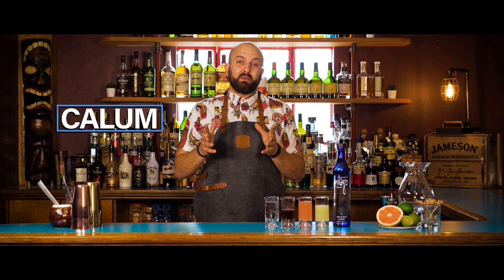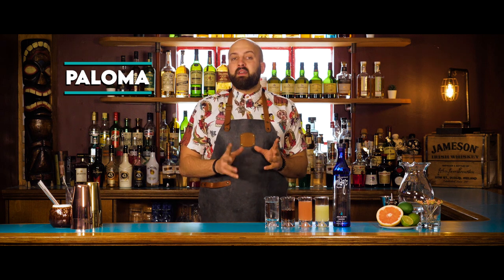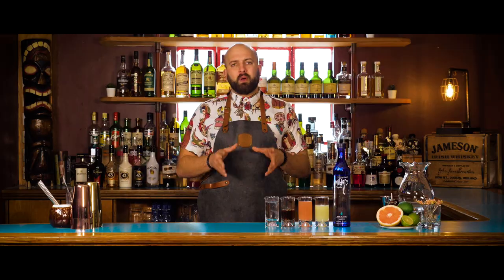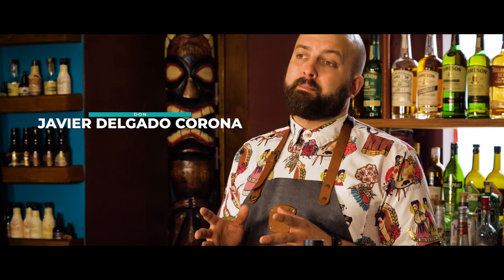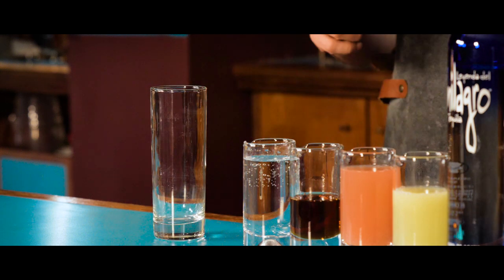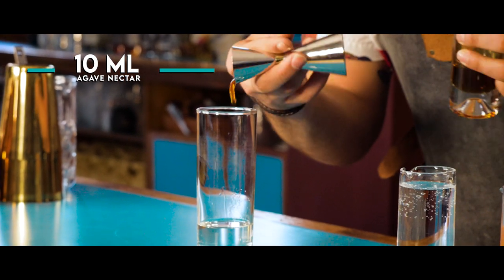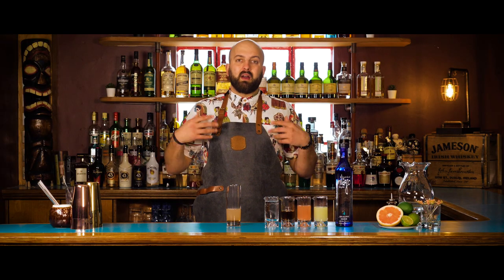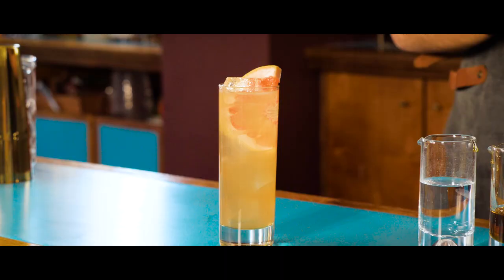How to make a Paloma - Drink In Cocktails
How to make a Paloma by Drink In: Cocktails!

The Paloma is a deliciously bright and fruity summer cocktail, designed with the Mexican midday heat in mind! While the original recipe calls for a simple mix of tequila, grapefruit soda and salt, we’ve switched up the Paloma recipe slightly to make it more globally palatable, with the inclusion of fresh lime juice, agave nectar, grapefruit juice (combining together with regular soda for a homemade grapefruit soda!) and a grapefruit slice to replace the ever-polarising salt rim! This brilliant tequila cocktail is both light and refreshing whilst really showing off the tequila’s character. It’s so easy to make at home and can be made without cocktail equipment, just simply build it in the glass, sit back and sip!

HISTORY OF THE PALOMA COCKTAIL:

The Paloma cocktail is a classic Mexican cocktail that has taken the country by storm, fast becoming the number one consumed cocktail in Mexico! The origin of the Paloma’s name is thought to be a reference to a famous Mexican folk song from the 1860’s by the same name, literally it translates to ‘the Dove’. Like many classics the first invention of the Paloma’s recipe is somewhat hazy, however several records point to one ‘Don Javier Delgado Corona’ creating this drink in 1953 at La Capilla, Tequila. He is also credited with the Batanga cocktail, another classic Mexican drink traditionally served with a salt rim and a flavoured soda (Coca-Cola), thus it’s entirely possible this is an accurate history!

PALOMA RECIPE: (1:02)

- 60ml Tequila
- 10ml Agave Nectar
- 15 mlFresh Lime Juice
- 30ml Fresh Grapefruit Juice
- Soda Water to top
- A Grapefruit Slice for garnish

PALOMA METHOD:

- Add Tequila, Agave Nectar, Fresh Lime Juice and Fresh Grapefruit Juice to a highball
- Stir ingredients together
- Add cubed ice and top with Soda Water
- Garnish with a Grapefruit Slice and enjoy!

ABOUT DRINK IN - THE PLATFORM

Our goal with this channel is to provide the best cocktail recipes for you to start making at home or in the bar! Learn how to make delicious, professional quality drinks with us to impress your friends and family.

Drink In is the world’s first comprehensive drinks education online platform! Our dream is to compile all the world’s drink knowledge into one easily accessible place!

We’ve gathered a star team of hospitality experts and industry veterans to provide all you could ever need to master homemade drinks, from Cocktails to Coffee, Whiskey to Wine, Beer to Spirits and so much more.

We’ll offer HD quality videos, live masterclasses, workshops, a one-stop equipment shop, and in-house courses and training in Dublin, Ireland or Palma, Mallorca (when the world opens back up again of course)!